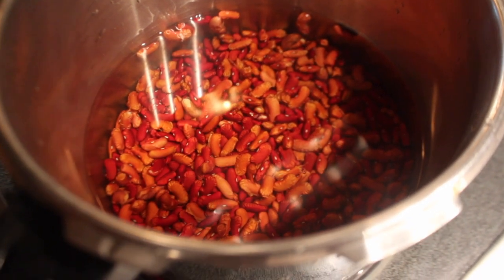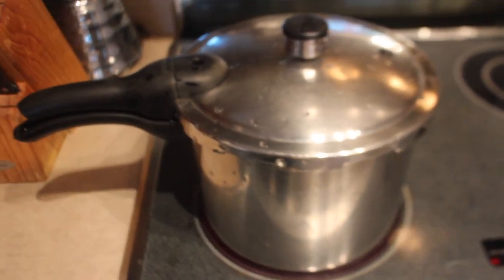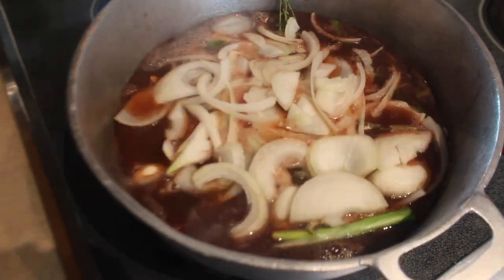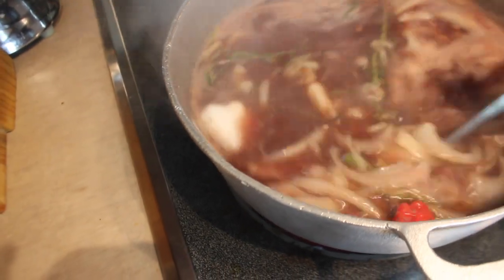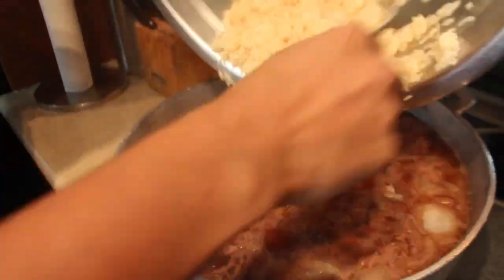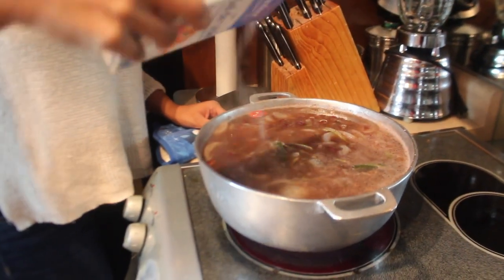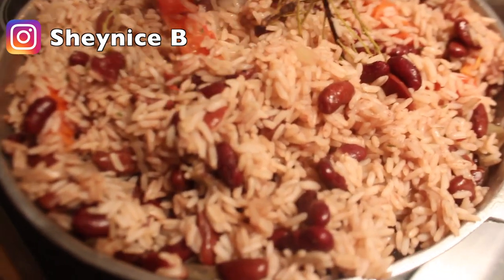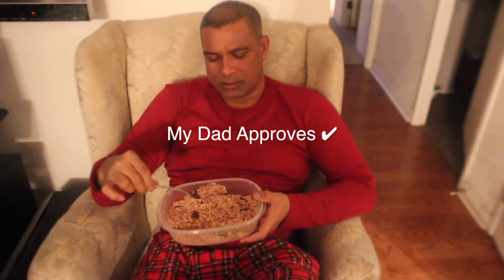HOW TO COOK: ORIGINAL JAMAICAN RICE & PEAS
Today I cooked up a pot of rice and peas. It doesn't have to be food-related...ALL ideas are welcomed :)

Recipe Below 👇🏾
Rice (2½ cups)
Dried Red kidney beans (1 cup)
Thyme (4 sprigs)
Grace Pure Coconut Cream-solid (1 tablespoon-do not buy canned product)
Scallion (1 stalk)
Scotch Bonnet pepper (1 quarter)
Plum tomato (½ of one)

1. Wash and cook beans with garlic in a pressure cooker for 15-20 mins with enough water to cover the beans
2. Once beans are cooked, transfer into a Dutch pot. Add thyme, salt, coconut, scallion, pepper, and tomato to pot as well. Bring to a boil.
3. Wash and drain rice until water is clear (maybe 4 times in cool water—we’re getting rid of the starch here). Pour rice into Dutch pot and add boiling water to make sure rice is just covered in pot.
4. Cover and boil rice in seasoned water for 5-10 min. Water will evaporate; bring heat down to medium-low.
5. Keep at this heat until all water is evaporated with the pot cover only partially covering the pot.
6. Bring heat down to low for 10 minutes and let rice steam.
Pro-tip: when changing the heat use your judgment, this is a very difficult dish to master. You don’t want your rice too soft and pudding like AND you don’t want the rice to be hard. Grainy is the goal! If you don’t have a pressure cooker, use a saucepan—the beans will take about an hour to cook.